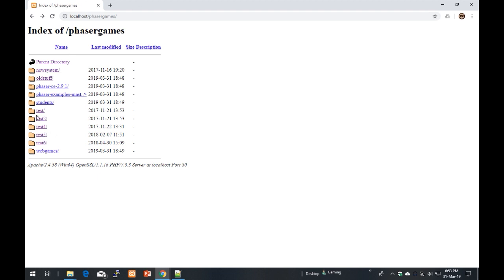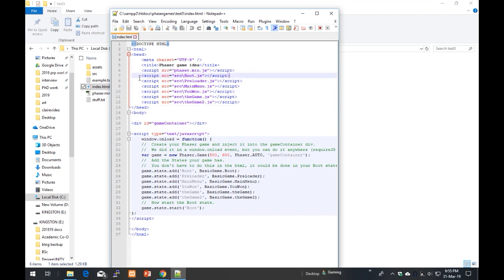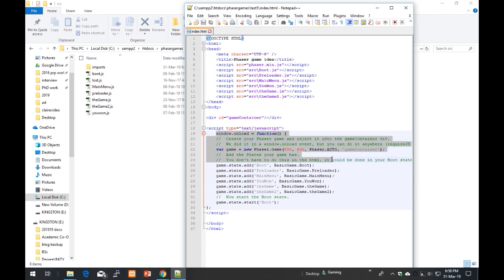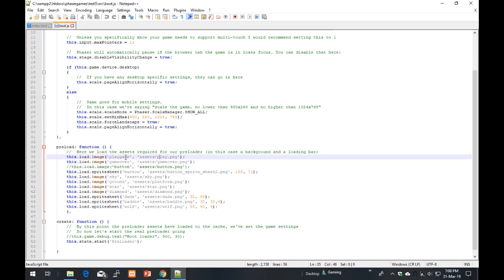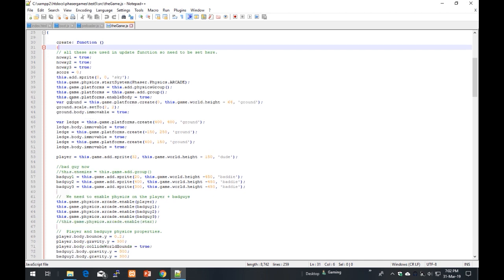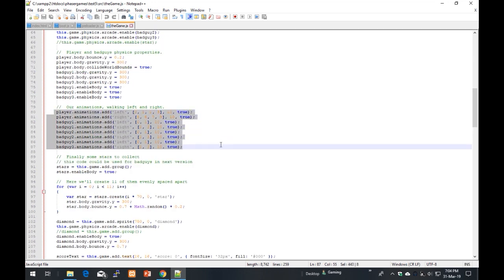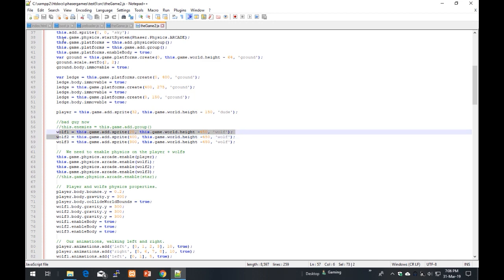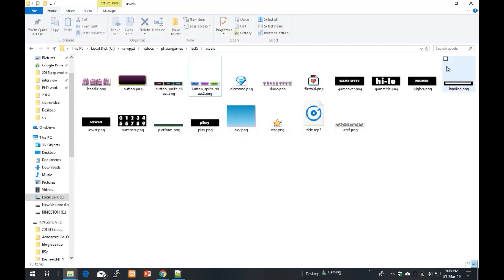Web based gaming : draft overview of a game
In this video I do a quick overview of multi - state / multi-level Phaser based game. A more detailed video will be following, but this is my overview.